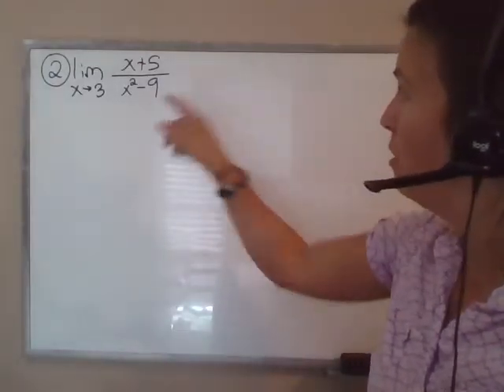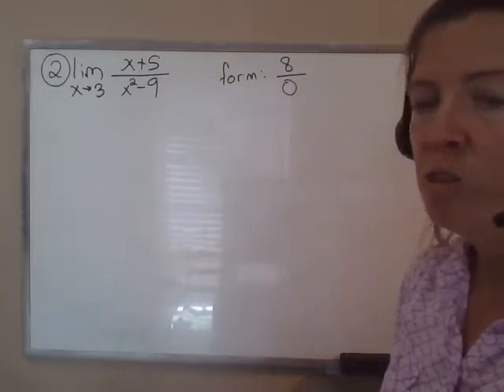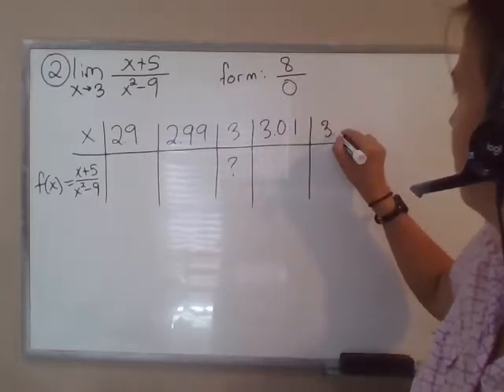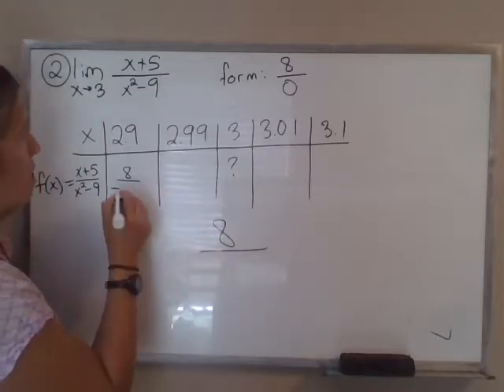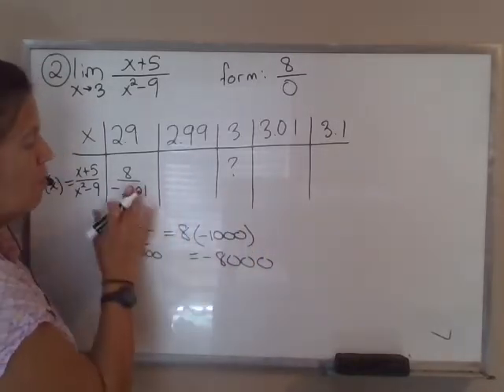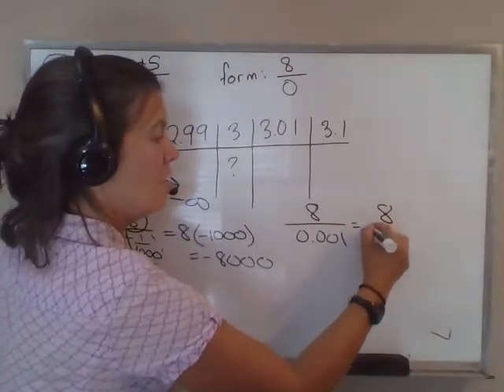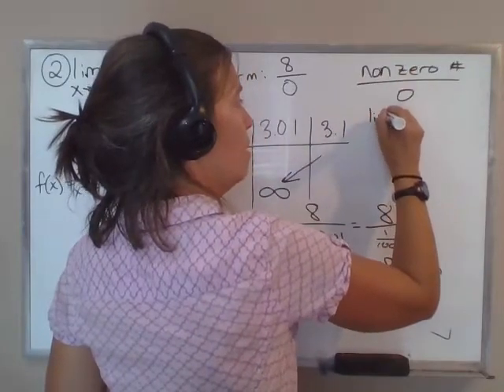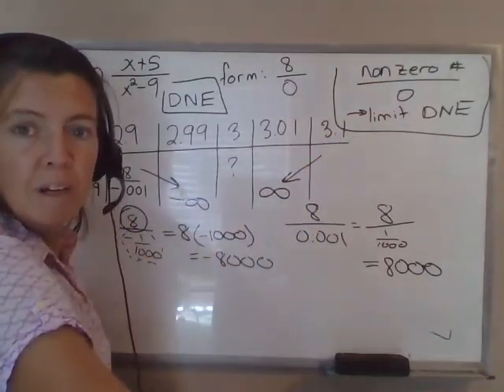limit of form nonzero number over 0